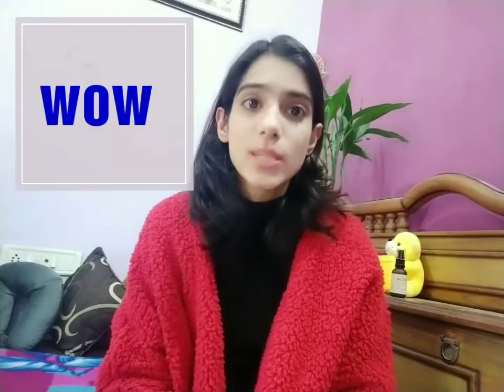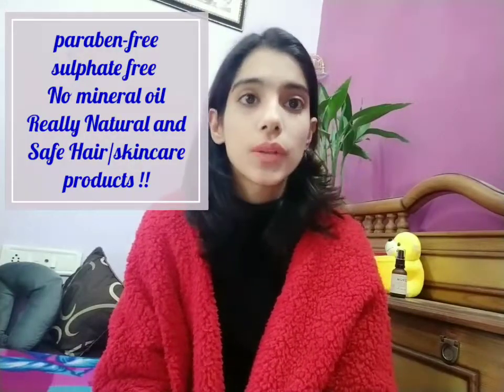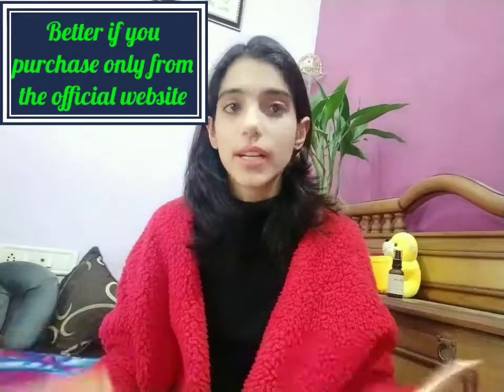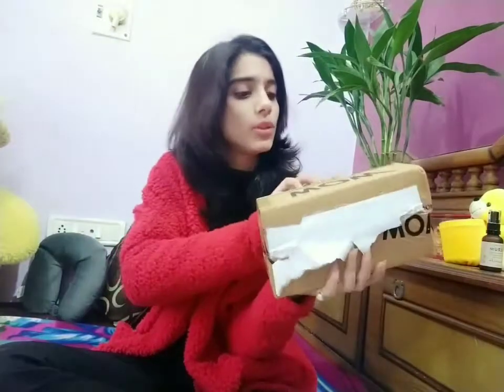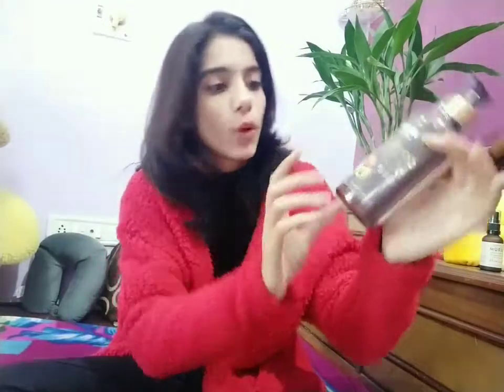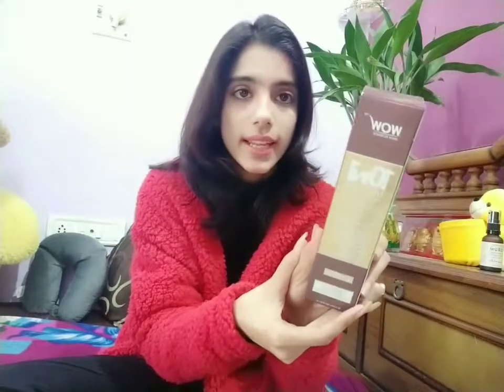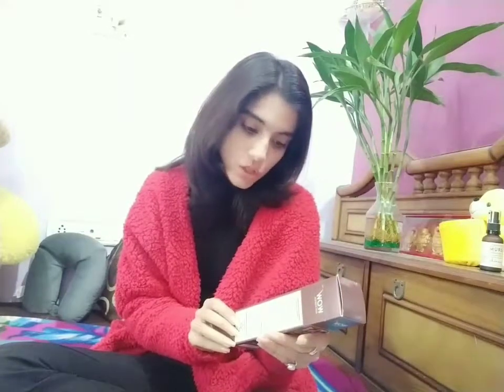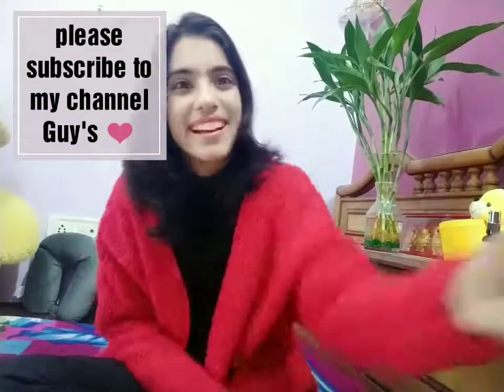WOW skinscience products Unboxing Haul Where to purchase from.. Get to know in this video.